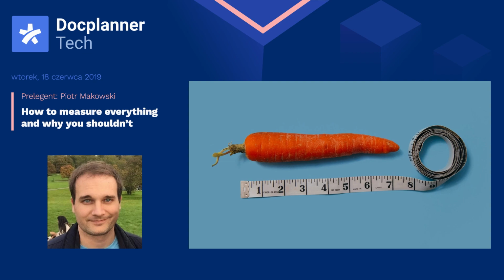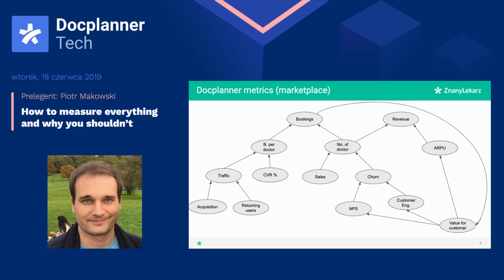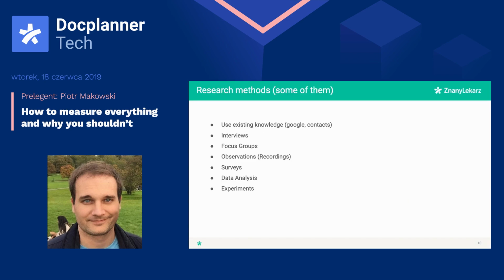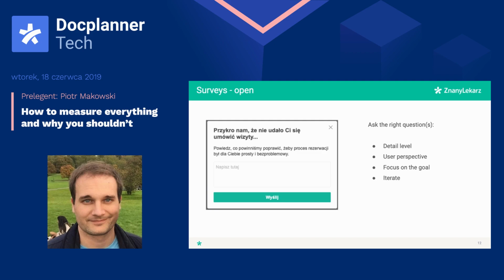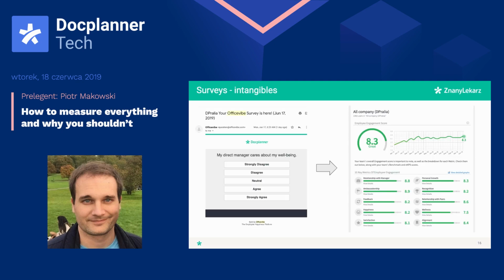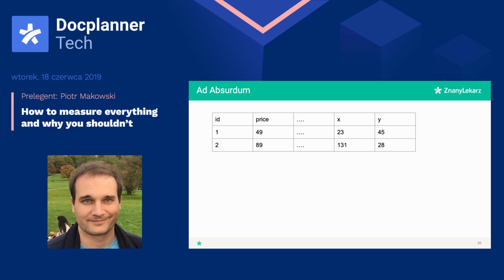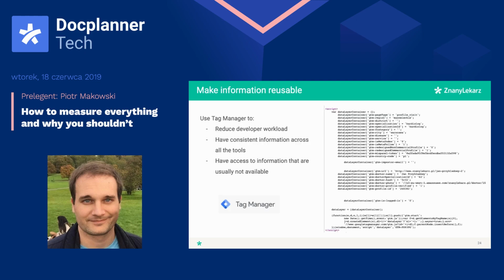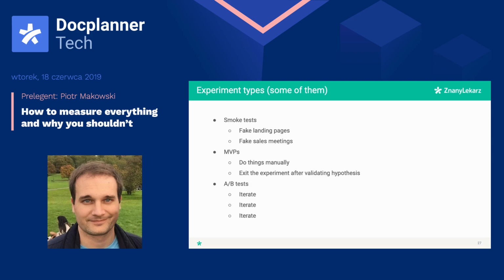Docplanner Tech #12 - How to measure everything and why you shouldn’t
I want to share my experience with different approaches to tracking and measurement, how to match product and business indicators and how to decide which metrics are worth measuring (and which not).